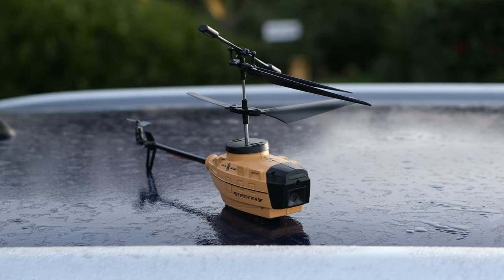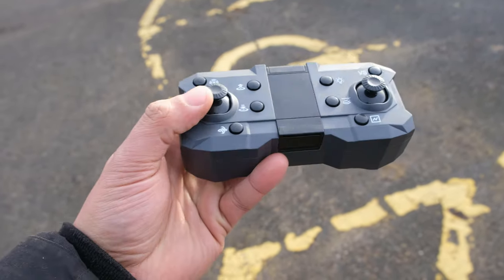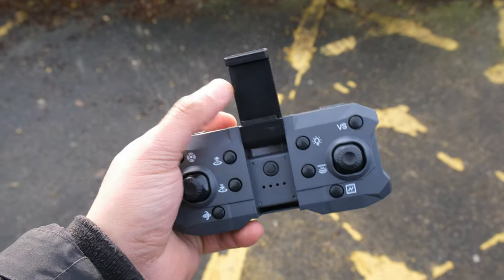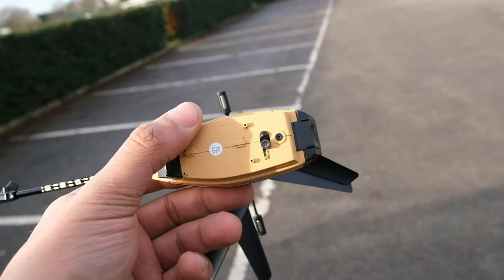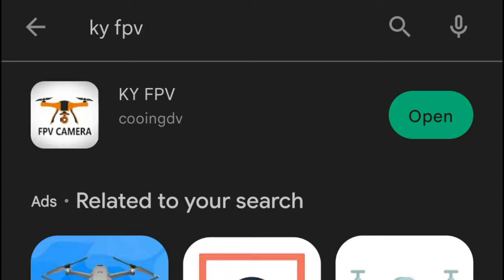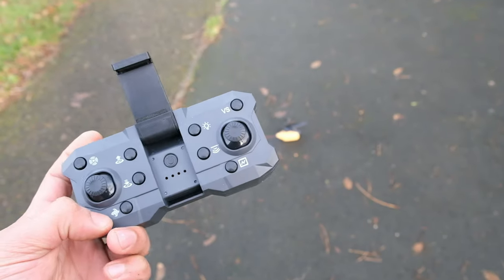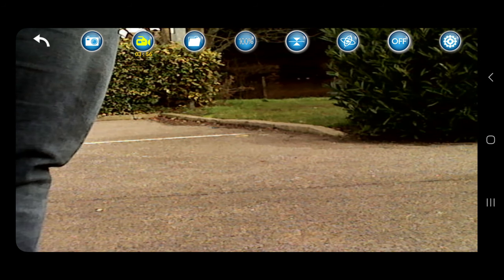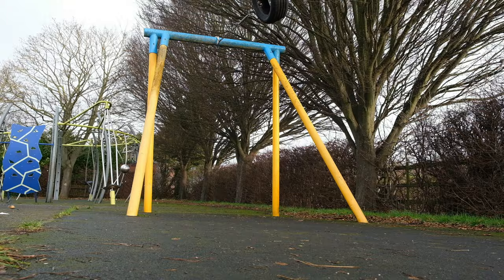$30 Cheap RC Drone is VERY DISAPPOINTING! But why?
Today we are taking a look at this cheap Military inspired RC Heli/Drone!

This is the KY202 Black Bee and at $30 promises obstacle avoidance, auto take off and landing, gesture control, app control, 4k video (or does it) and a lot more!

I never features drones or heli's on my channel as there are so many terrible clones/copies out there and if you want quality DJI is usually the only way to go plus I love cars more than anything which is why this is new for me today.

But hey Banggood asked me to review this so im happy to give it a fair chance and see if its any good.

0:00 Intro
0:42 What's in the box?
2:14 Closer look at the Black Bee
3:01 4k Ready at $30? (Hmmm)
3:29 Mobile App
3:47 First Flight Attempt
4:53 Lovely Smooth 4k footage
5:26 Photo Test
5:52 Final Thoughts

Hmmm so a little bit of false advertisement then?

This is why I dont bother with cheap drones/helis from Banggood as they are never any good!!

Okay maybe some but the more expensive/premium options out there!

Has this ever happened to you?

Have you ever been caught out with False Advertising?

1) WLTOYS 144001
2) WLTOYS 124019
3) HBX 16889A Pro Brushless
4) MJX HYPER GO BRUSHED
5) WLTOYS 144010
6) MJX HYPER GO BRUSHLESS
7) HBX 16889 Brushed
8) HBX 16890 Brushless
9) HBX 901A
10) WLTOYS 104002

Just Starting out in RC?